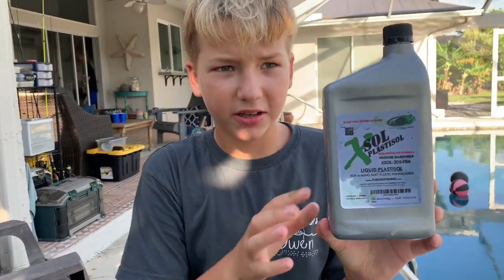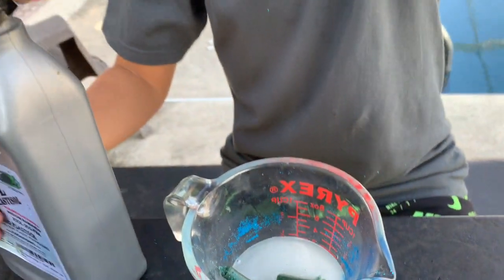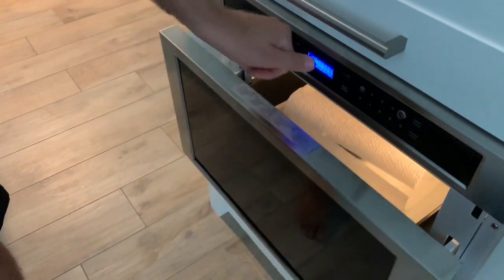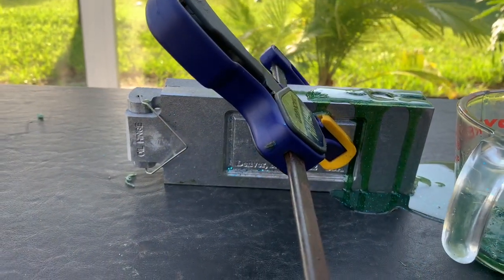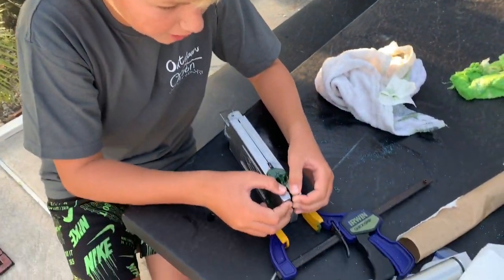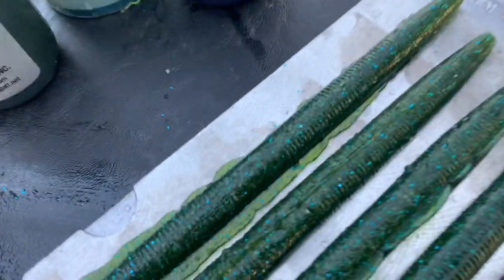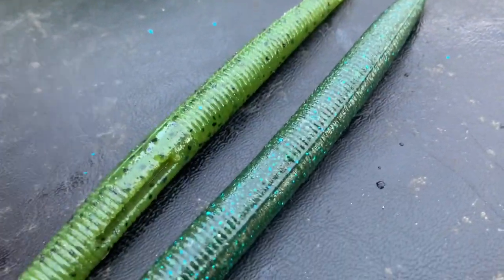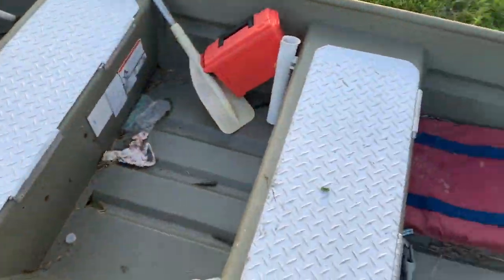Homemade Wacky Worms